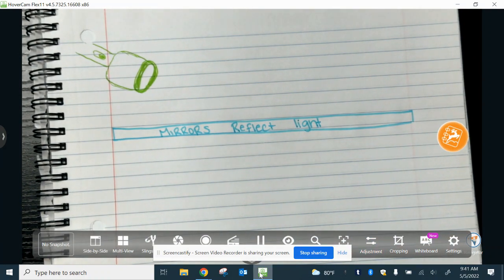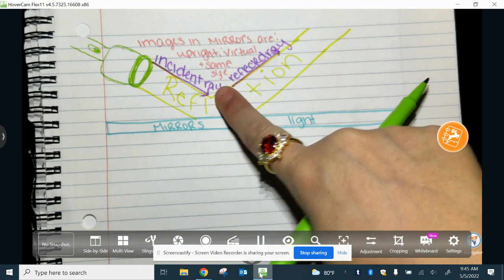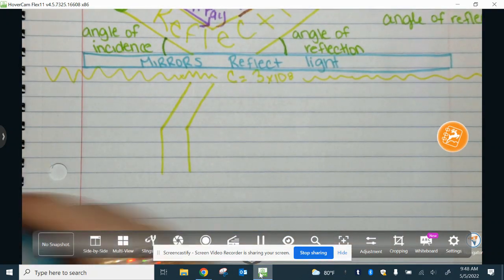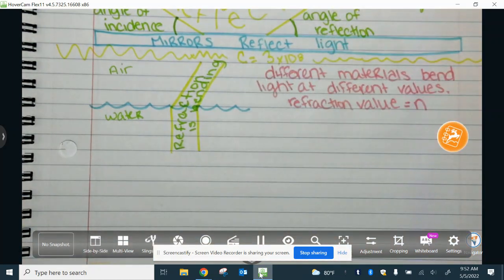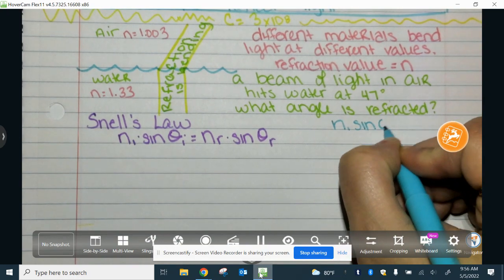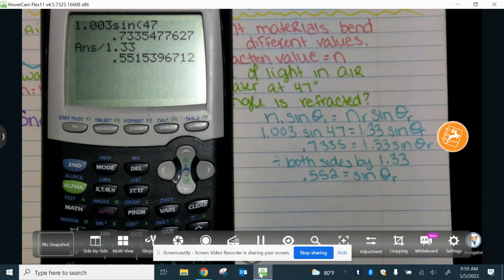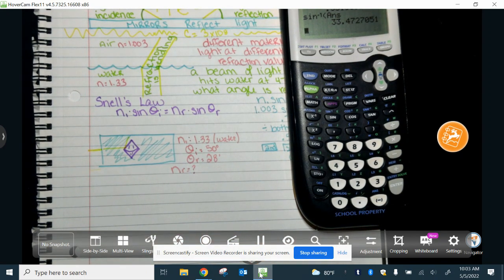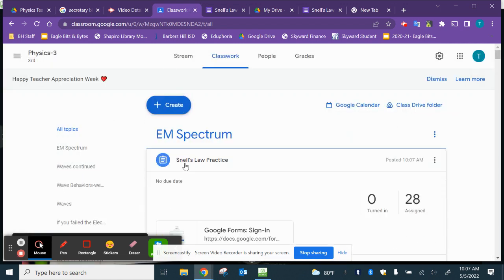Reflection Refraction and Snell's Law